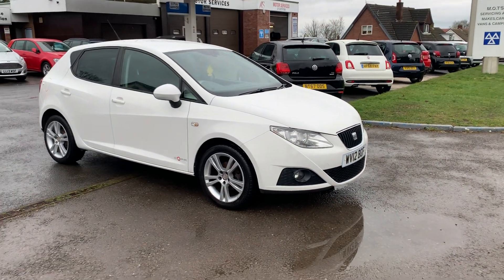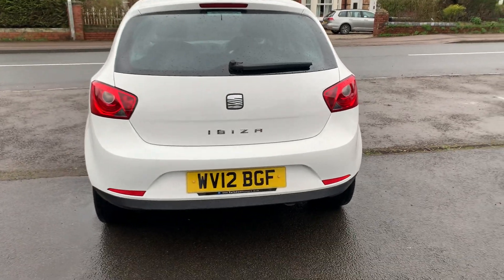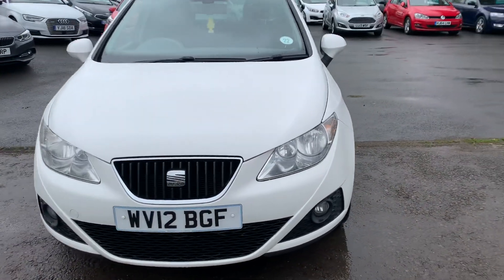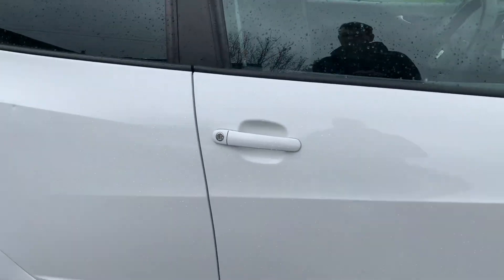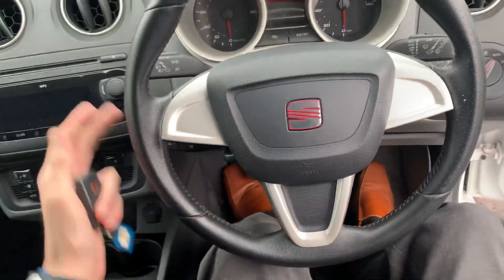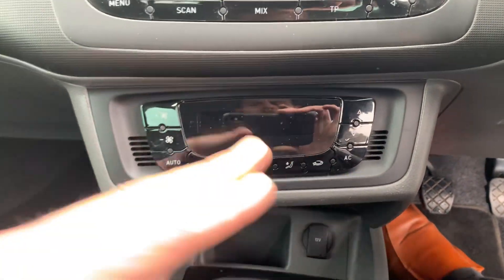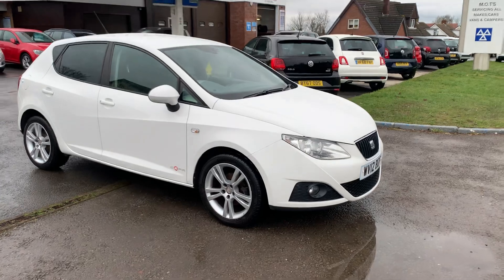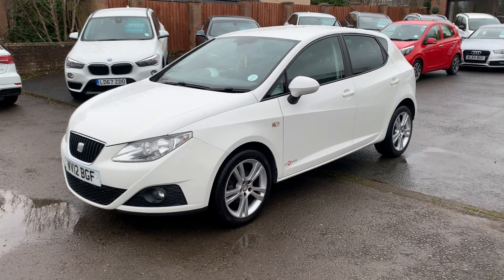2012 Seat Ibiza 1.4 Copa 5dr Great spec